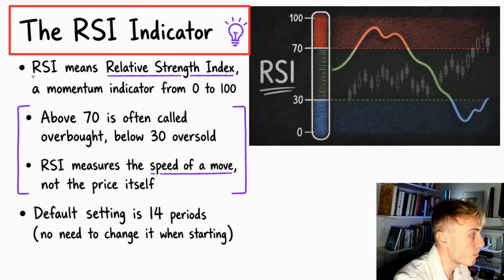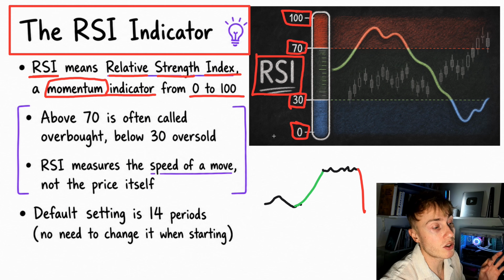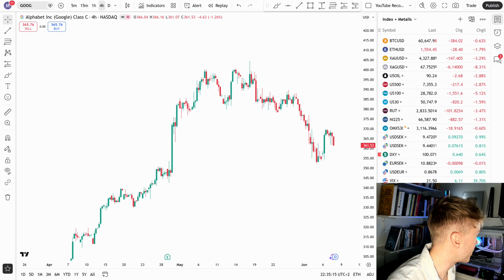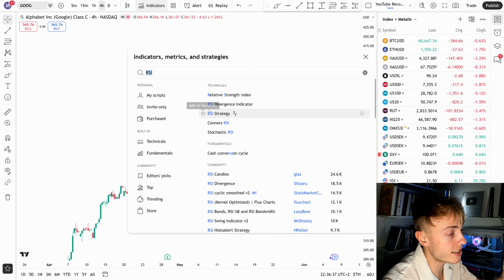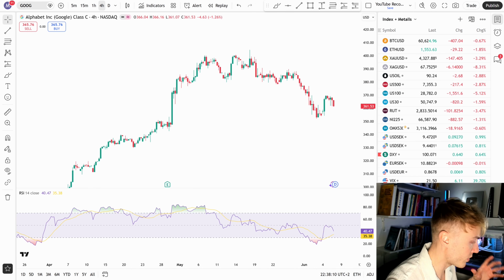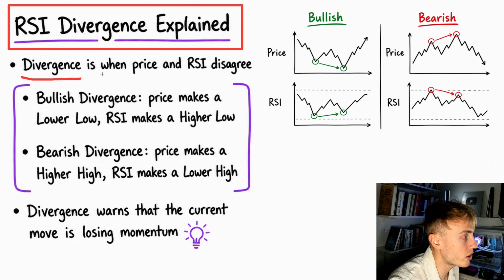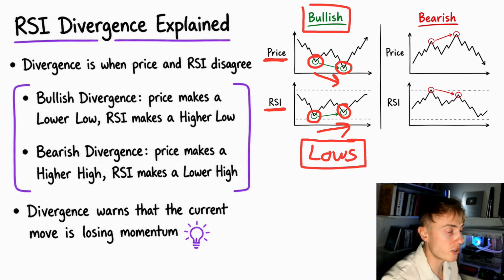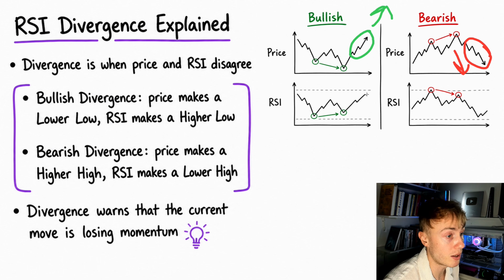Best RSI Divergence Trading Strategy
Most traders wait for the reversal to happen before they react. RSI divergence warns you before it happens. In this video, you'll learn how to use the RSI indicator (Relative Strength Index) as a confirmation signal, perfect for beginners who want a simple, mechanical way to spot potential reversals instead of guessing.

We cover what the RSI actually measures (momentum, not price), what overbought and oversold really mean, the common RSI mistake most beginners make, how to set up the RSI indicator in TradingView, and the two divergence types that matter: bullish RSI divergence (lower lows on price, higher lows on RSI) and bearish RSI divergence (higher highs on price, lower highs on RSI). This clip is from my full course on how to build your own trading strategy, linked below.

⏱️ Timestamps

0:00 - RSI Divergence: The Warning Before the Reversal
0:10 - What Is the RSI Indicator? (Relative Strength Index)
1:38 - Overbought vs Oversold (Common RSI Mistake)
3:24 - How to Add the RSI Indicator in TradingView
5:00 - Reading RSI Momentum on the Chart
6:04 - Best RSI Settings for Beginners
7:15 - What Is RSI Divergence?
8:11 - Bullish RSI Divergence (Only Look at the Lows)
9:14 - Bearish RSI Divergence (Only Look at the Highs)
10:31 - Build Your Own Trading Strategy (Full Course)

🛍️ Mind Math Money Store (Mugs, Desk Mats, Posters, Journals)